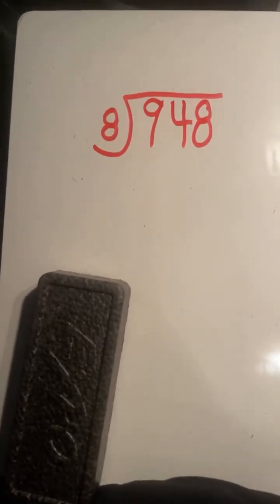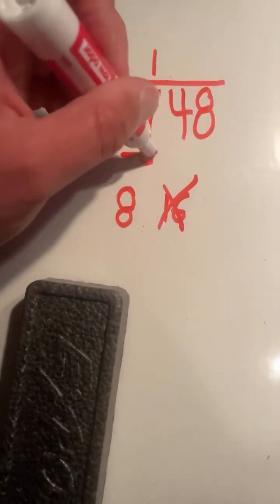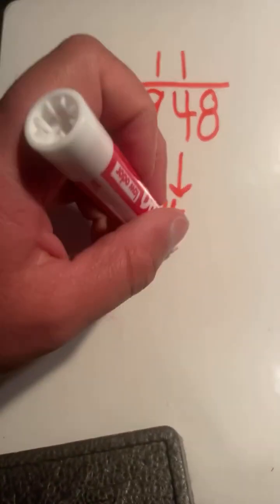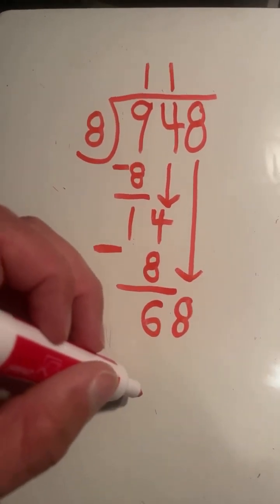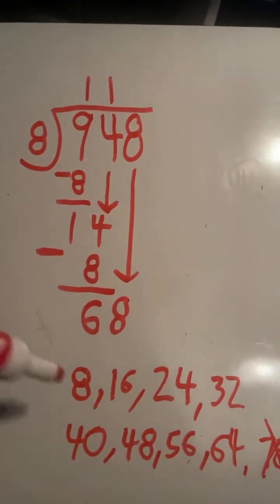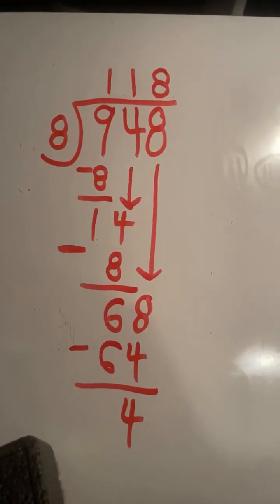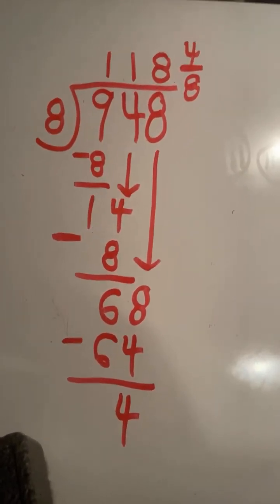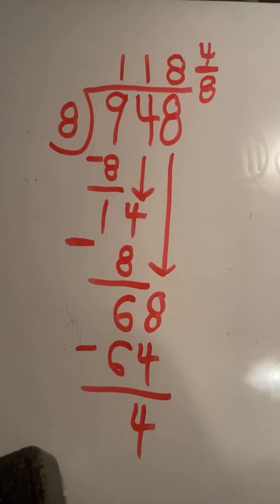Long Division Example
Review Problem from Long Division Livestream!